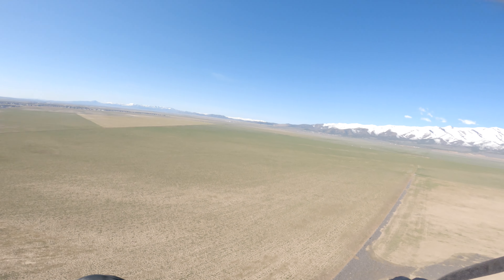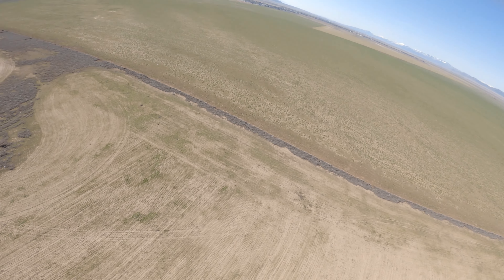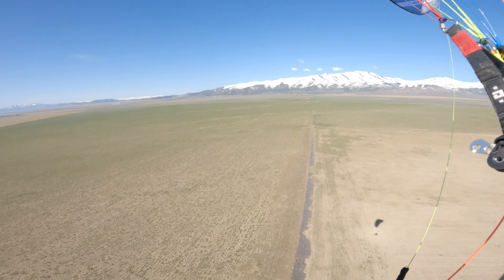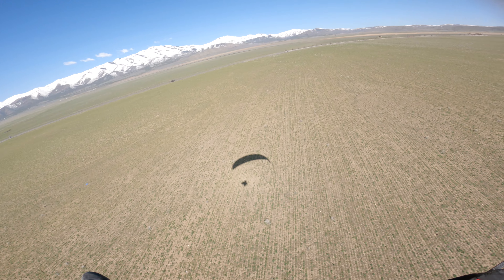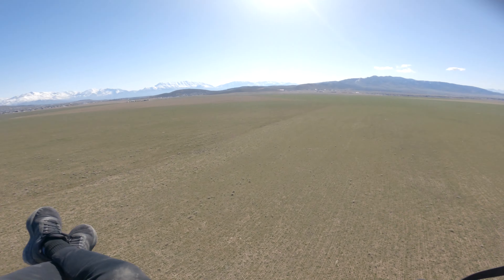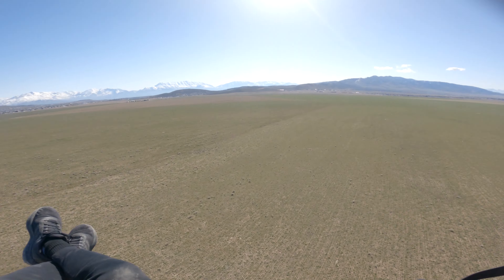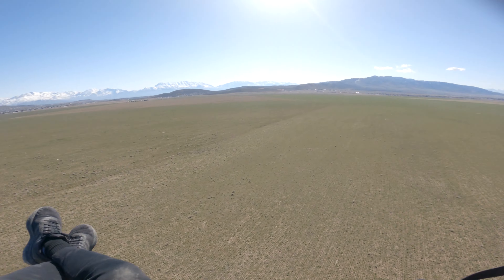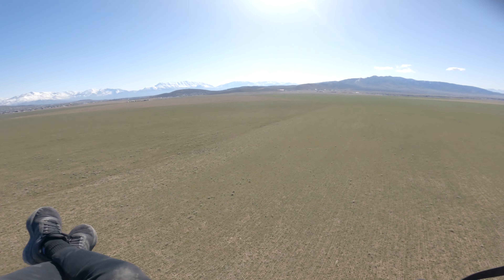Dudek Driftair - FIRST IMPRESSIONS!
The Dudek Driftair was way more impressive than I expected. It was agile, energetic, and forgiving. I found myself having a surprising amount of fun despite being on a size larger than I'd prefer. It launched easy, landed easy, and was stupid fun in the air. All around, I could see the Driftair being a great all arounder and a wing that most people will fly as their "forever" wing.

Here's some additional information on the Driftair:

Sizes available: 14, 15, 16, 18, 20, 22, 24
Aspect ratio: 5.80
Cost: $4,000
Cells: 60

Dudek Driftairs and other Dudek gliders are in stock and available at Backcountry PPG. We are responsive, easy to get ahold of, and ready to help you however possible.

Beginner training, advanced training, paramotors, paragliders, parts, and accessories are available at Backcountry PPG.